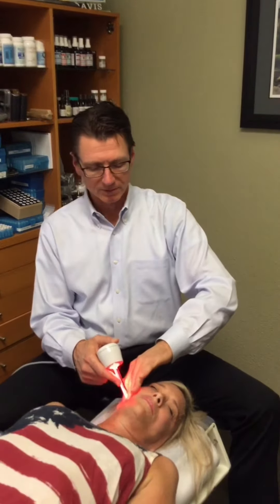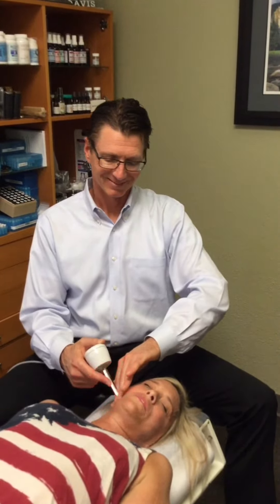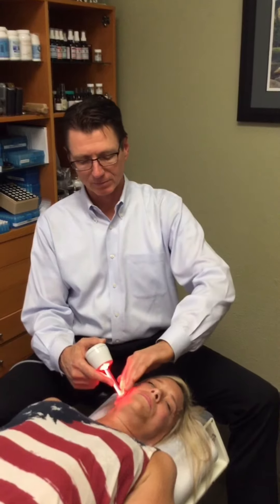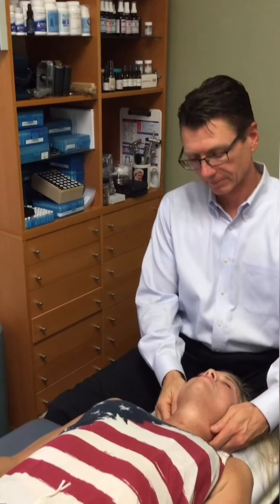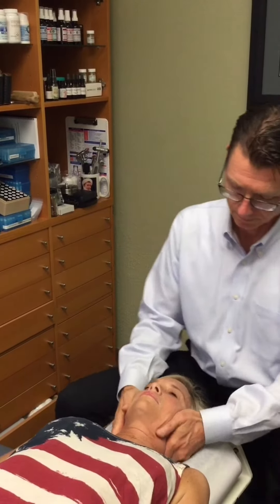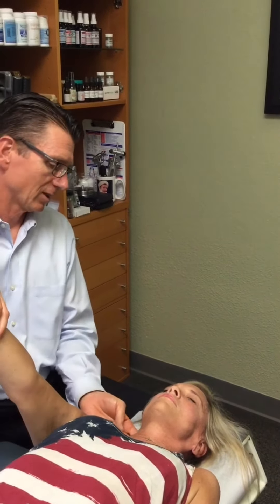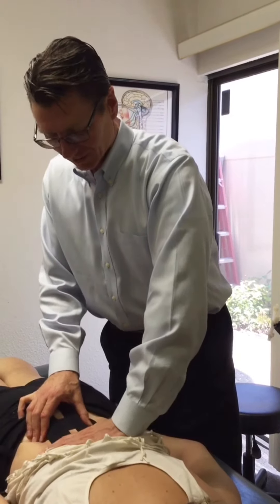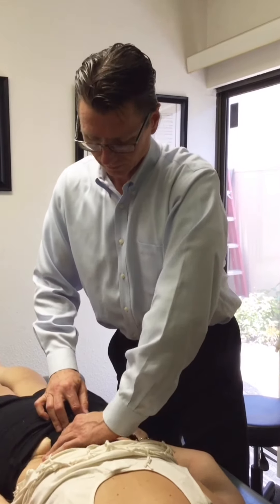Low Level Laser Therapy for TMJ, headaches, and vertigo.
Dr. Olsen explains therapy used for a patient suffering from TMJ, headaches, and vertigo. LLLT helps reduce pain and inflammation. Come see us at OC Integrative Health, we will get you started on a path toward better wellness.
OC Integrative Health // Lake Forest, CA